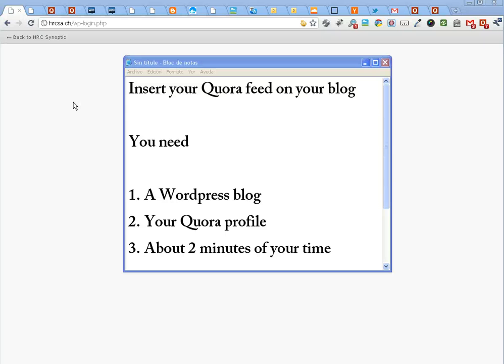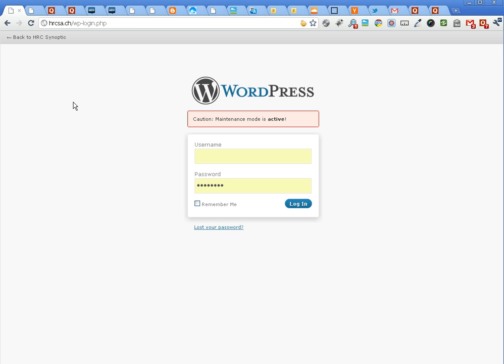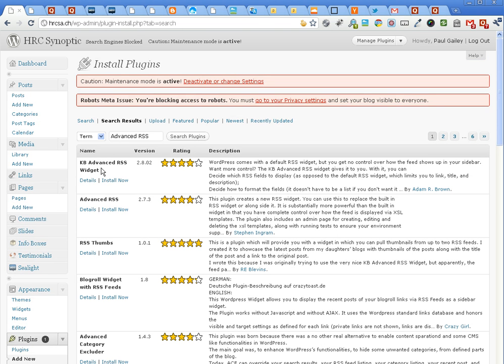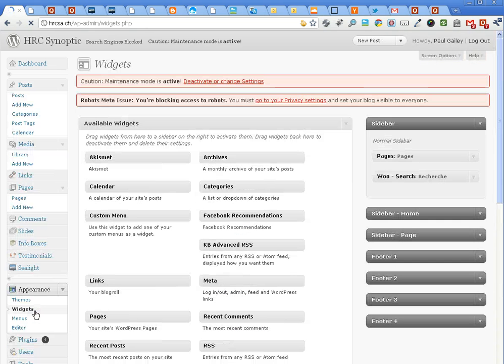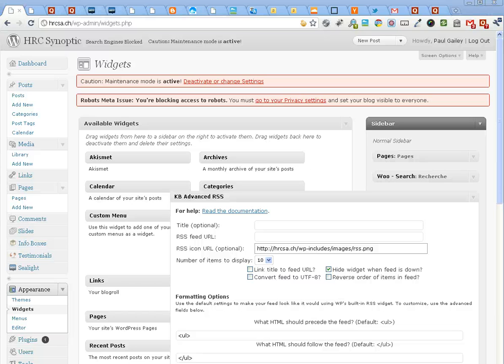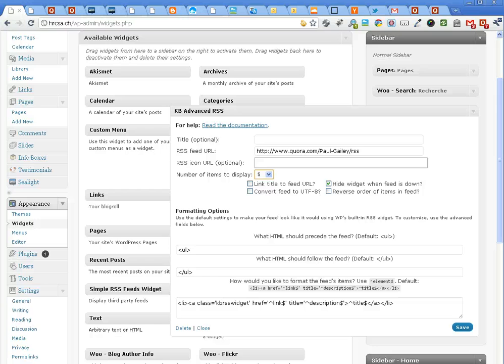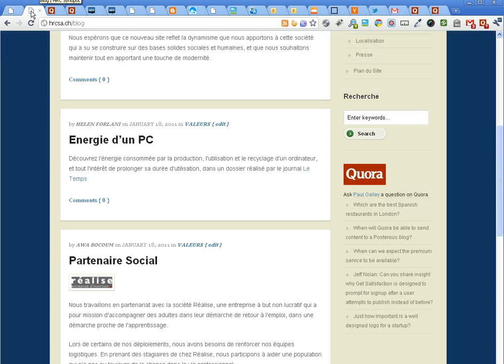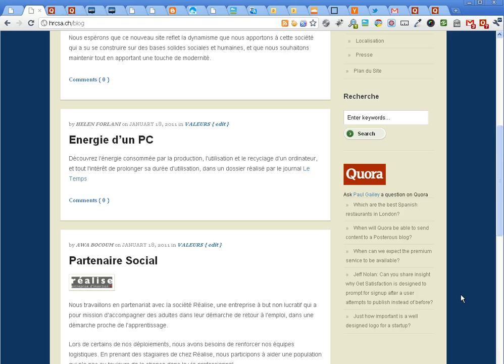How to embed your Quora activity on your WordPress blog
A step-by-step guide how to insert your Quora content on your self hosted Wordpress blog. Note: This simple technique with an RSS plugin is not for Wordpress.com blogs.